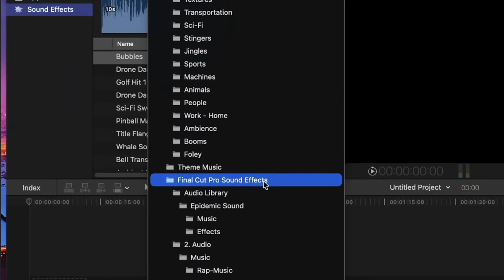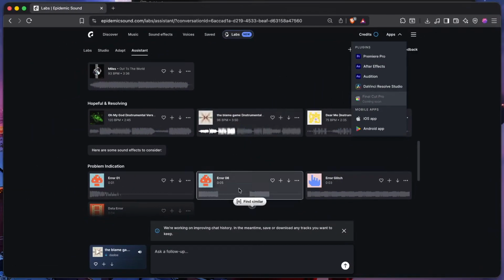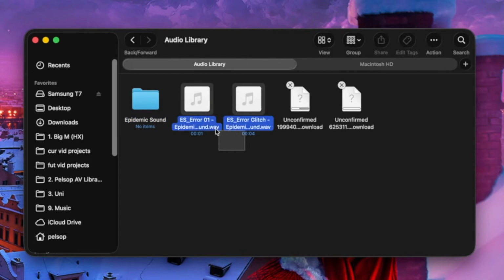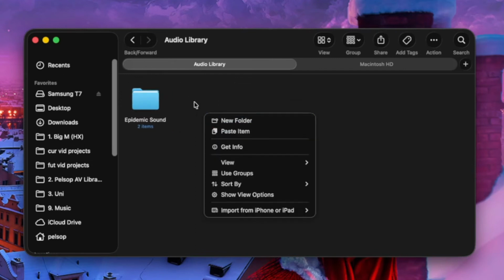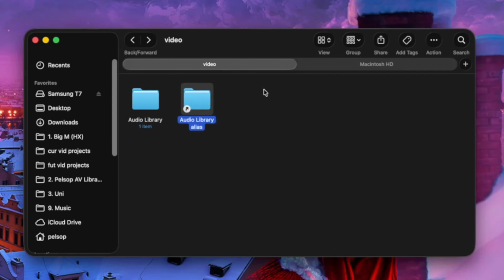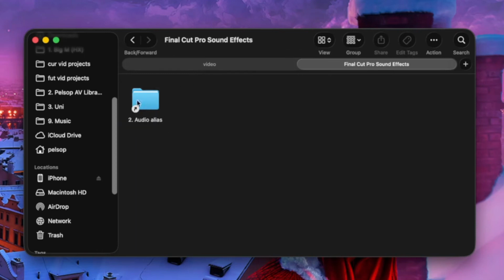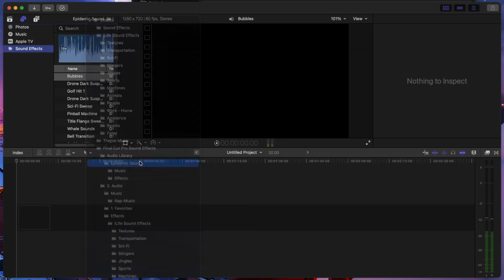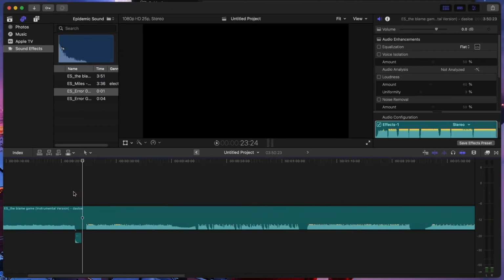Stop Wasting Time! FCP + Epidemic Sound integration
My personal favorite when it comes to Music: Epidemic Sound

And they have Voiceovers now also!

My Setup:
- MacBook Air M1
- Samsung TV 4K
- Smasung T7 SSD

My Setup: (D/A/CH Links)
- MacBook Air M1
- Samsung TV 4K
- Smasung T7 SSD